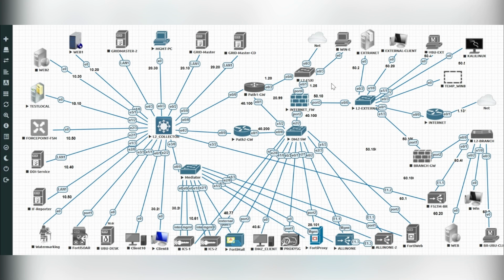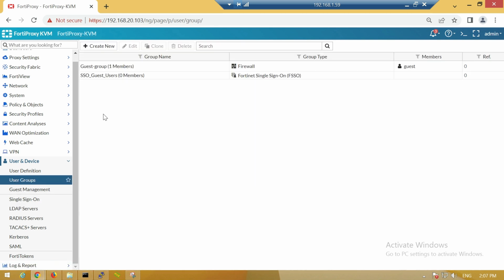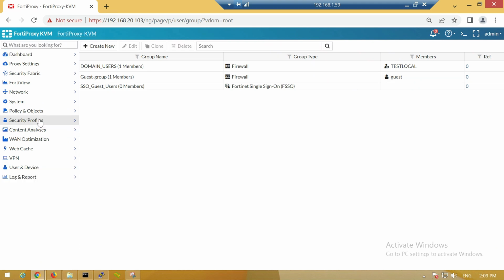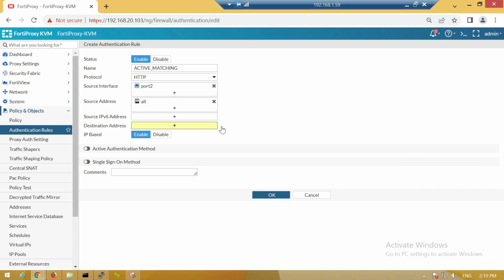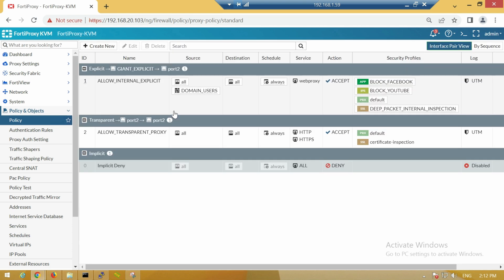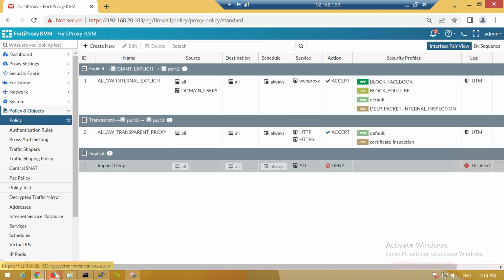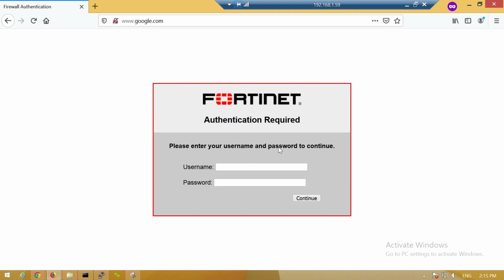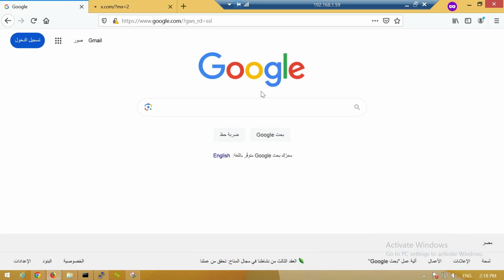FortiProxy ( Active Authentication ) - For Complete Series Visit Udemy Channel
This episode explains active authentication used in fortiproxy by using authentication policy and how to integrate it with security policy through the explicit proxy, for the complete list of the full course please visit our udemy channel